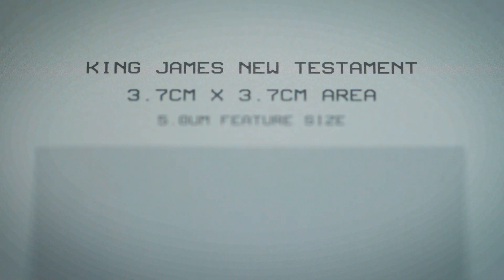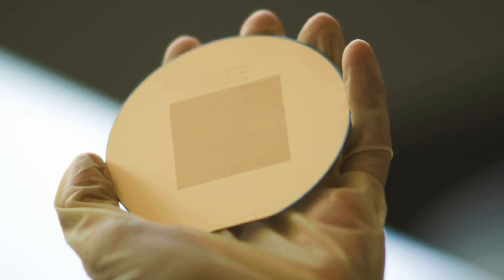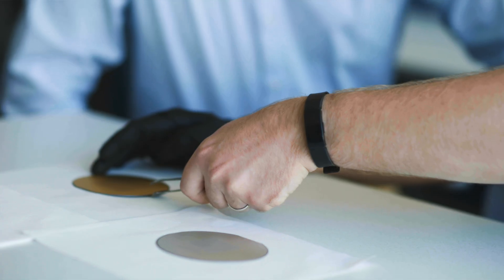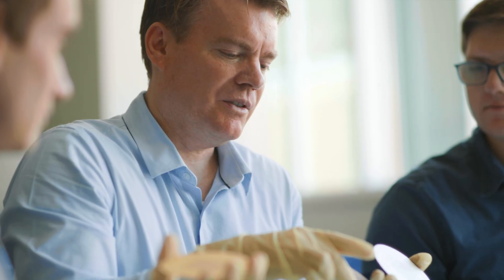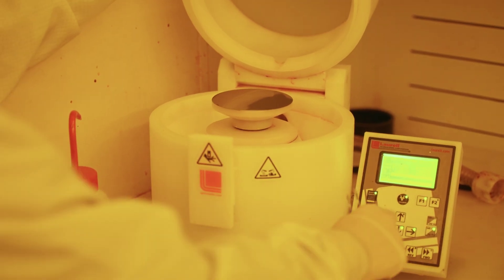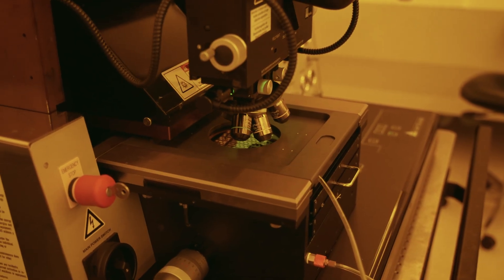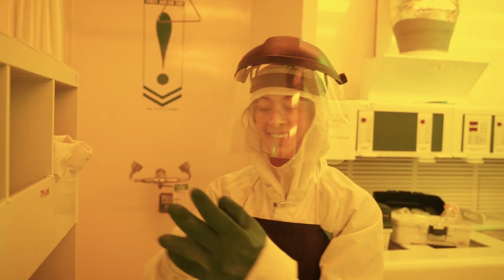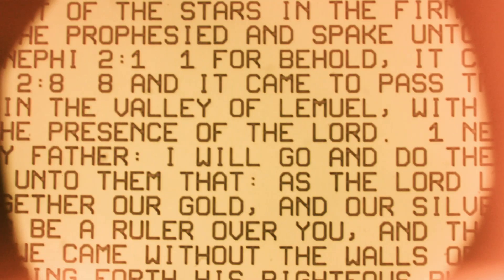A Book of Mormon Spectrum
A BYU Engineering student and faculty team used their engineering skills to engrave the world’s smallest Book of Mormon on a chip. The team combined their creativity with faith, bearing testimony that God is in everything, even the little things.
As a part of BYU’s 150th anniversary celebration, the BYU College of Engineering is featuring ways our students, faculty, and alumni spread light throughout the world.